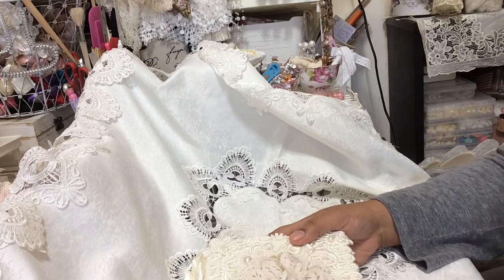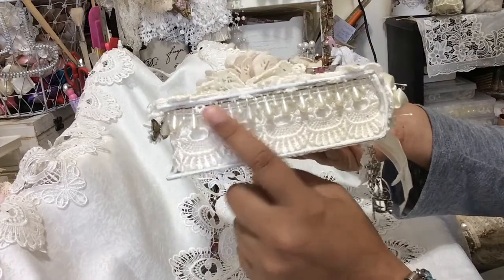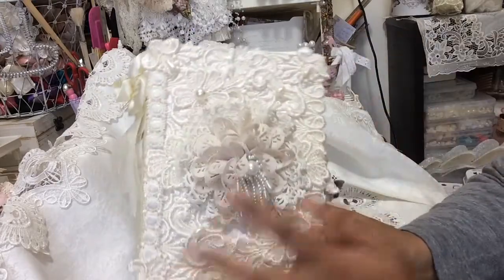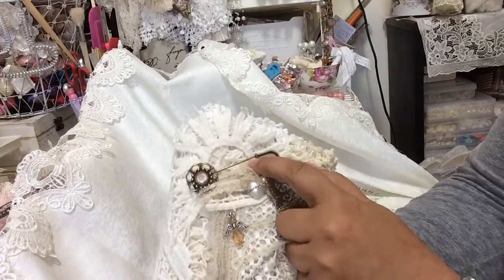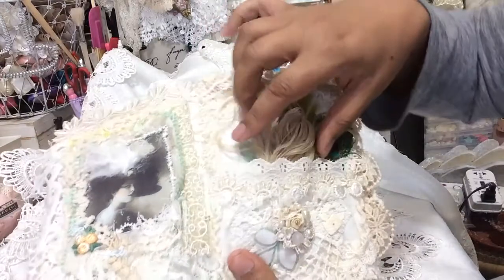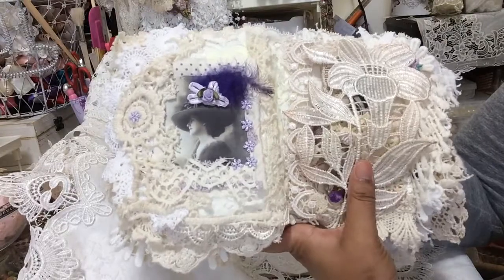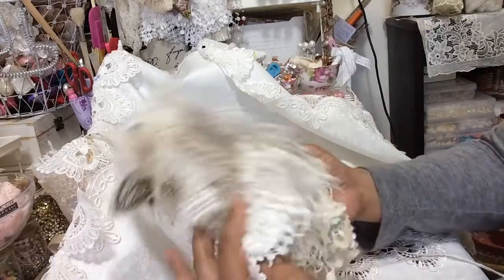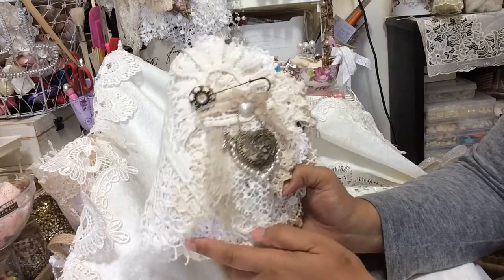Book Box and Lace Collage Book